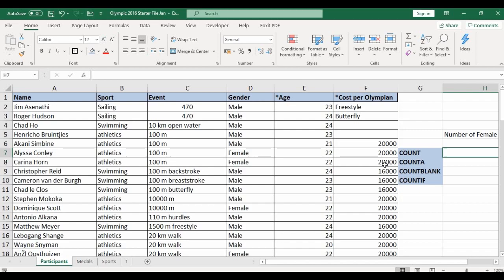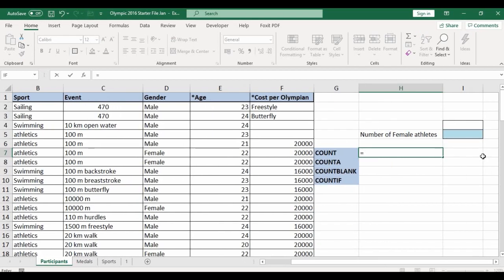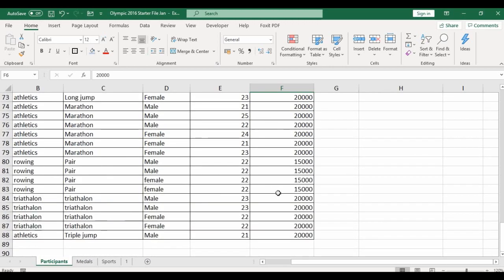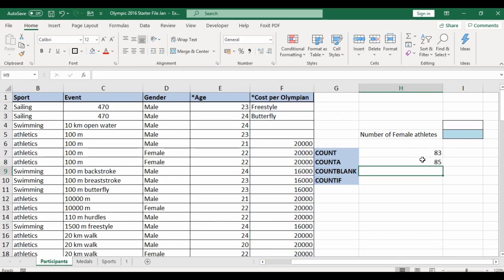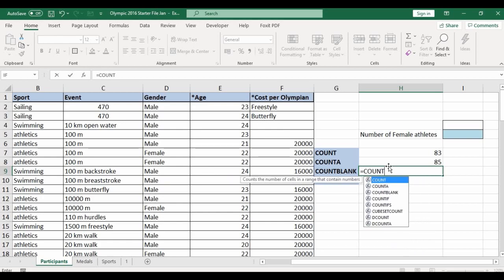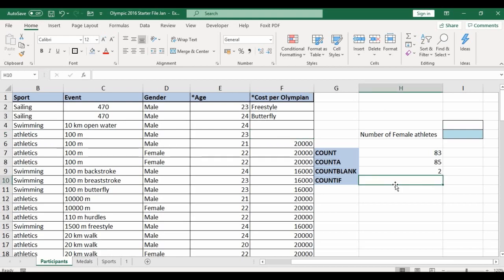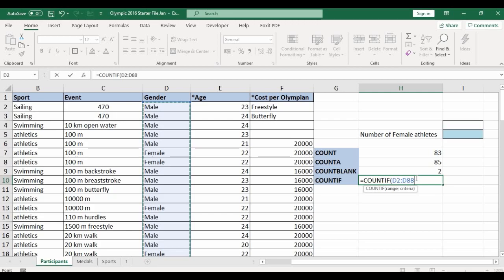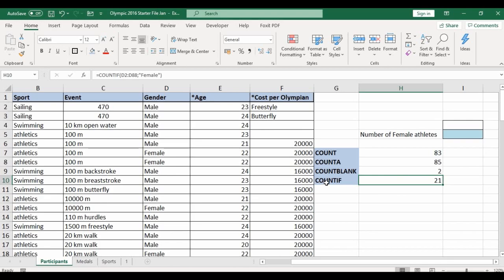Using Excel Functions COUNT, COUNTA, COUNTBLANK & COUNTIF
In this video you will learn how to use the Excel Functions COUNT, COUNTA, COUNTBLANK & COUNTIF.